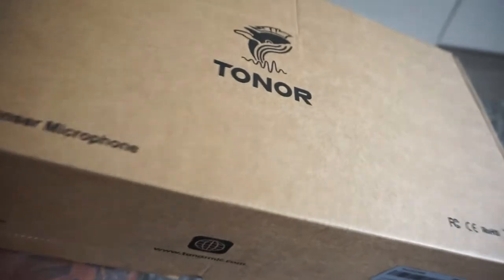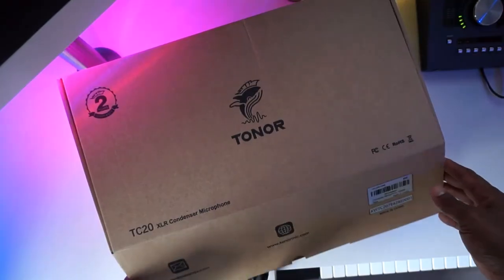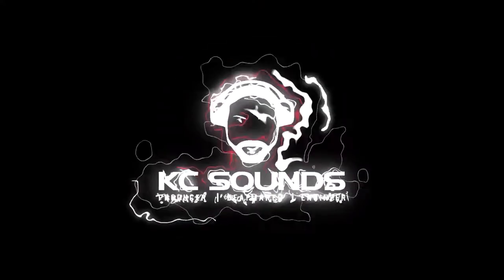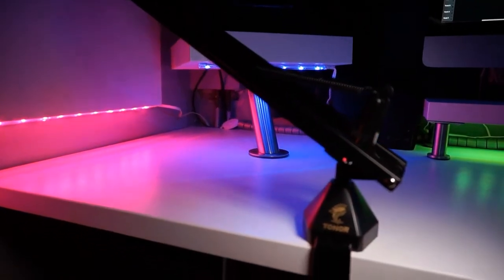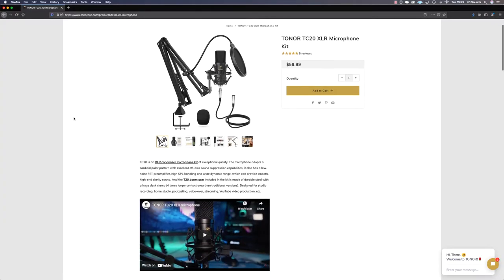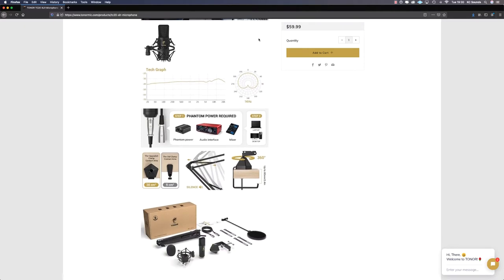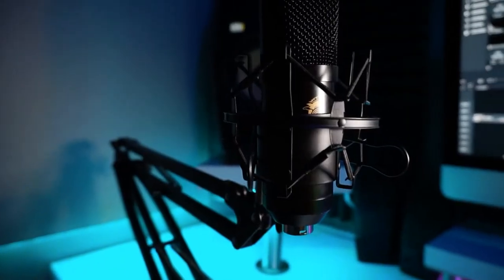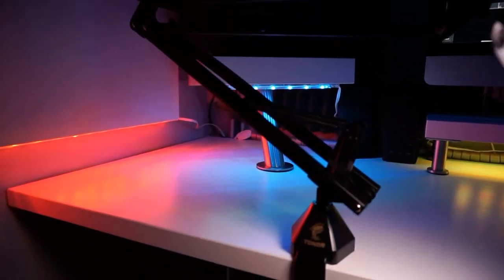Is This The BEST Low Budget Studio Mic? (Tonor TC20 XLR Unboxing + Review)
Trying to find the best low budget studio mic to fit your budget?
It might seem like a BIG ask, having to wade through all the options out there.

Let me help with your decision making as I unbox, and review this Studio Condenser Mic, Tonor TC20 XLR, which comes with a complete kit.

After watching the video you can decide whether or not this is the Mic for you. I'd definitely recommend this mic if you're on a budget and look for good quality - the extra accessories will also save you some money on paying out for extra accesories.

I like the Mic, I feel it has a nice sound, and a good place to start off as a beginner. Bare in mind, your voice might not be suited to this particular Mic, and will outgrow it in time.

Click the link to purchase the Tonor TC20 XLR Mic + Kit:

Code: kcsounds